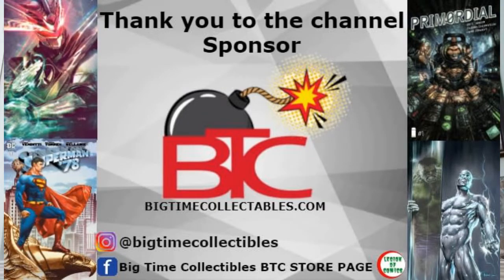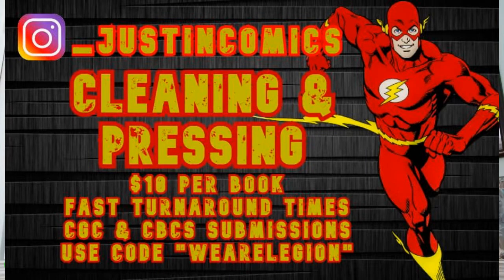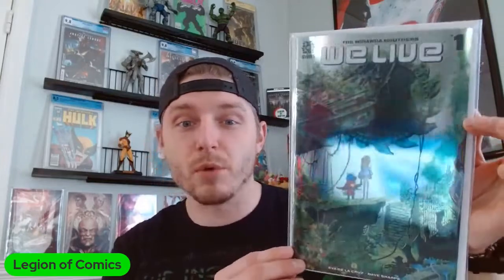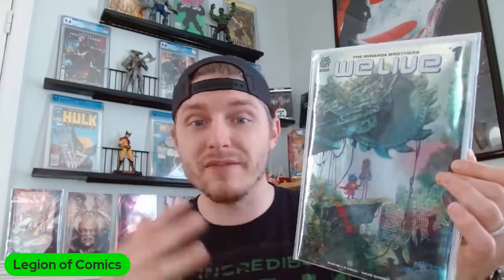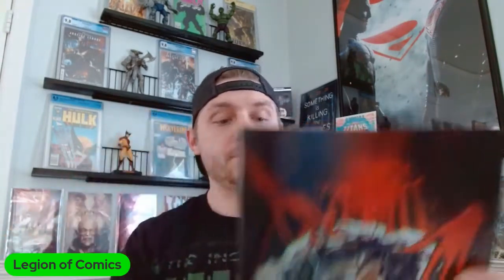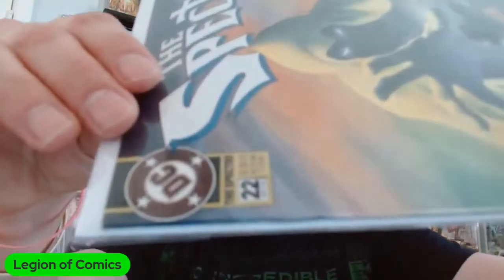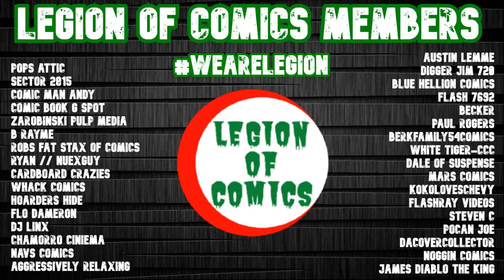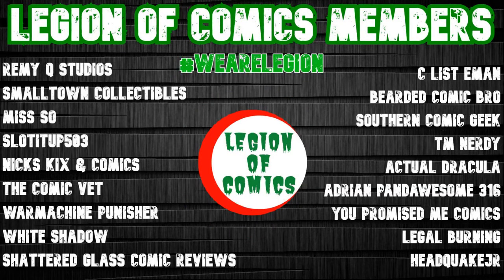Monday Comic Haul || Personal Key || Convention Exclusives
Join the Legion for a Monday Comic haul. Check out these convention exclusives, variants, and personal key i picked up over the past week.

Intro designed by: C List Eman
if your intrested in getting a custom intro, contact Eman on Instagram